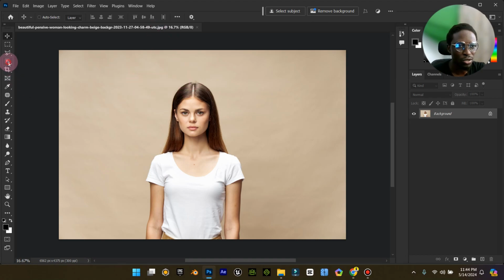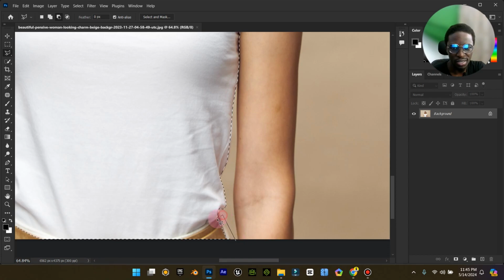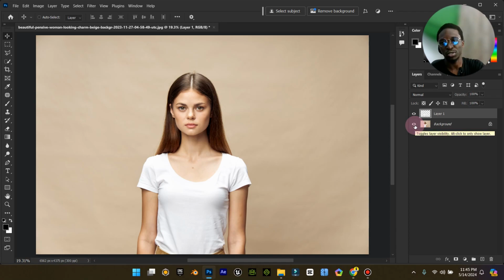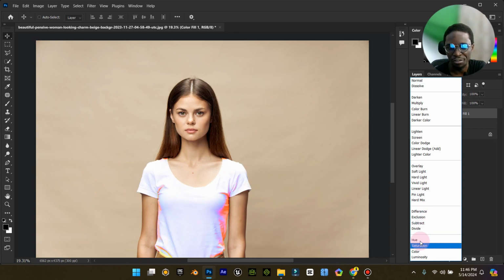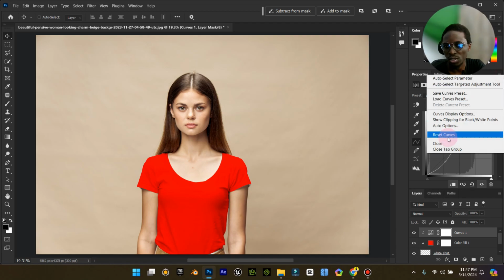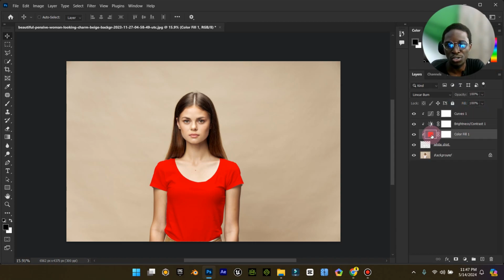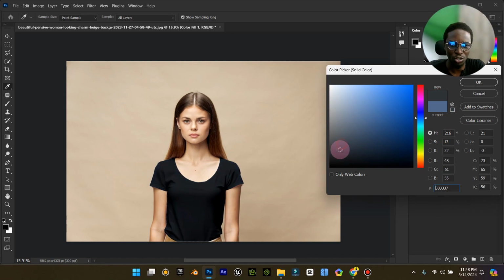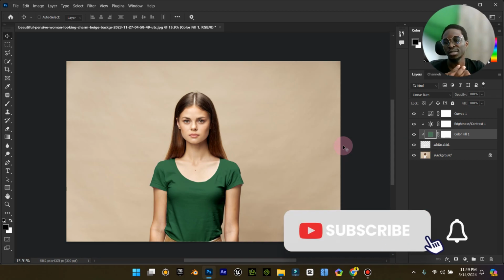Turn White Cloth Into Any Color on Photoshop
Transforming white cloth into any color has never been easier!

In this tutorial, I'll show you step by step how to change the color of white cloth using Adobe Photoshop. Whether you're a fashion designer, photographer, or just want to experiment with creative editing techniques, this tutorial is for you.